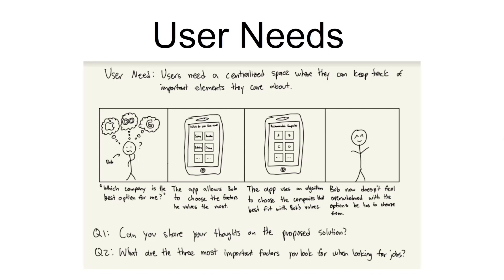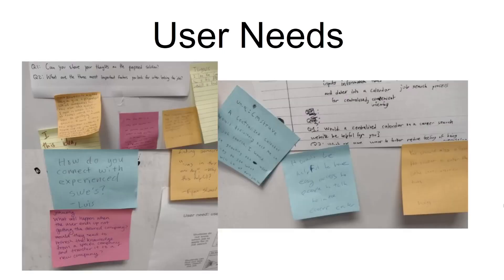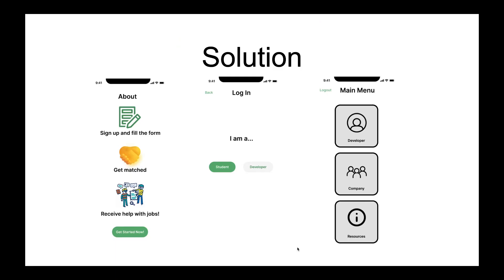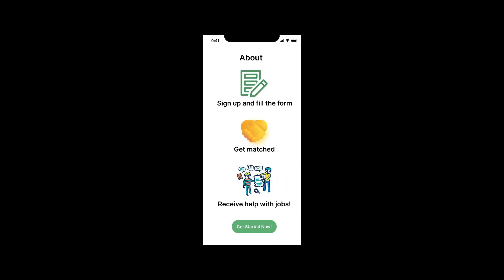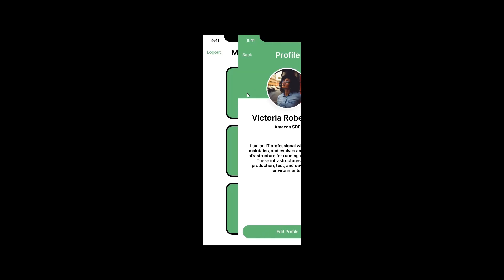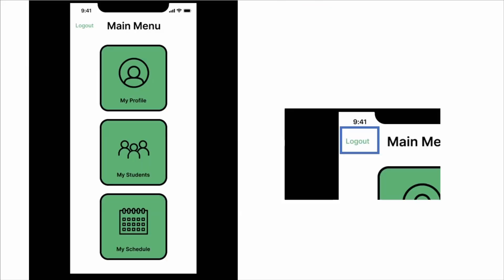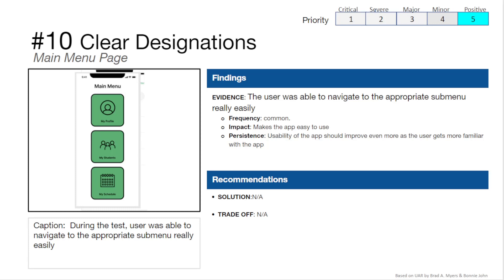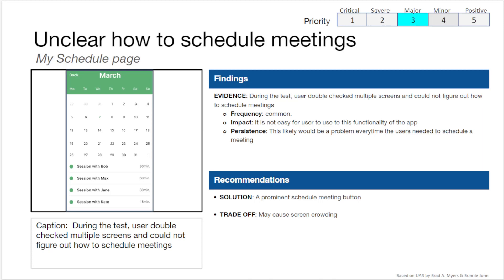eecs493 video team temp 8